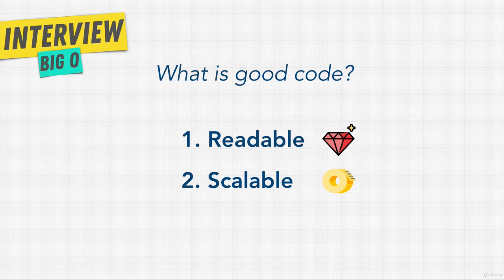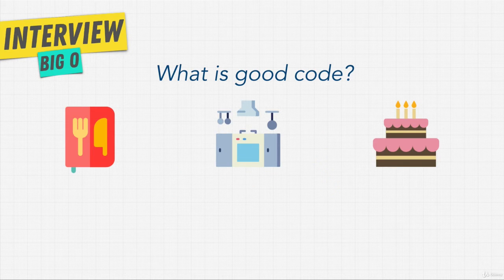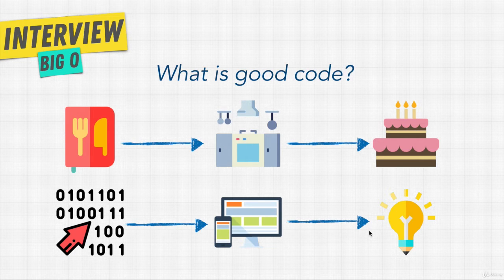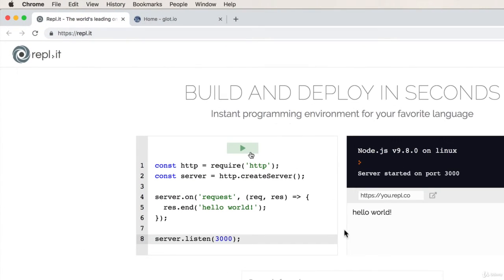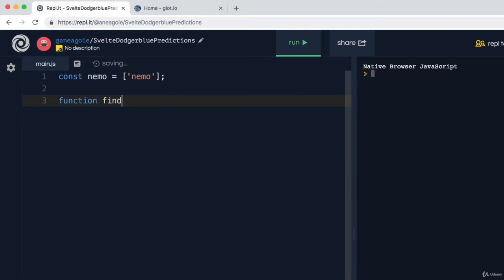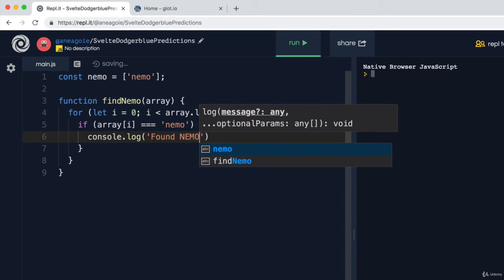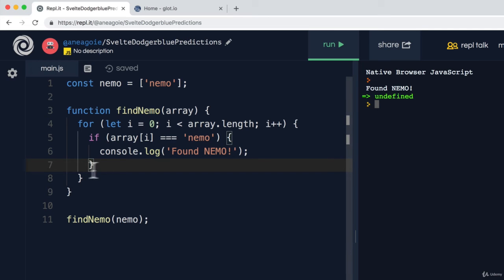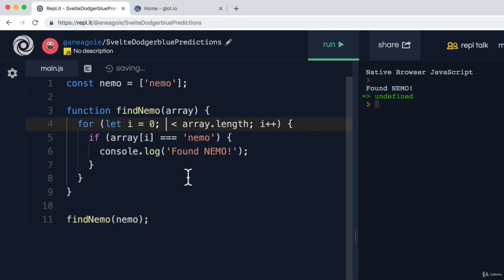3 What Is Good Code